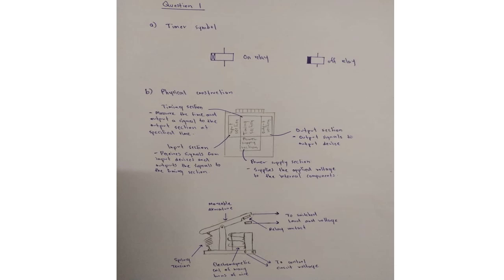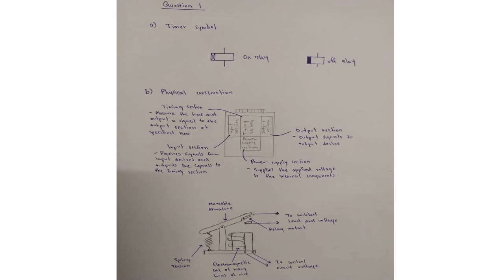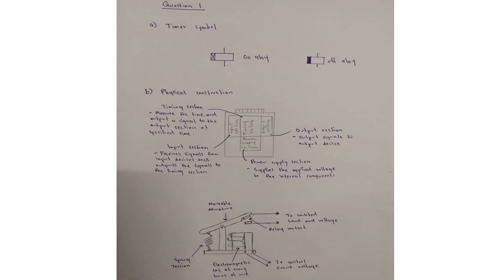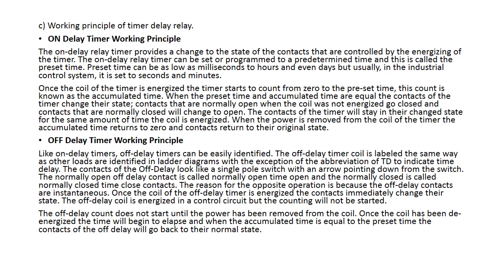LAB TEST ELEKTRIK